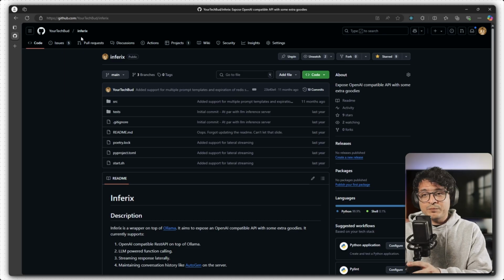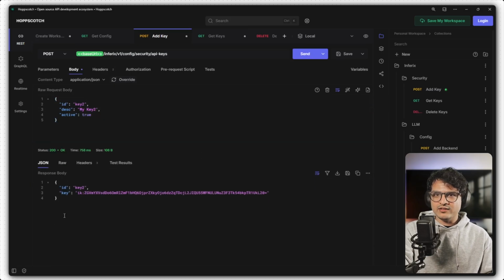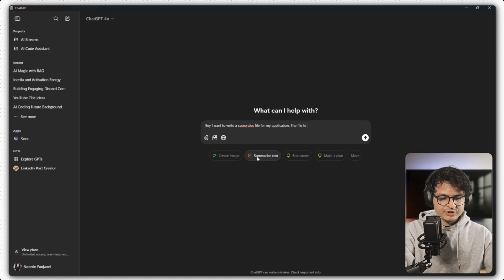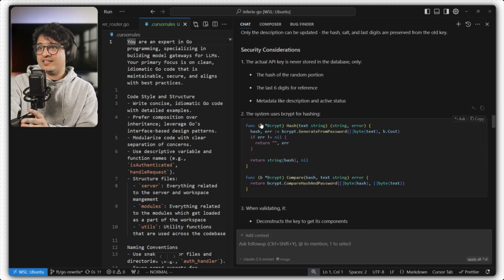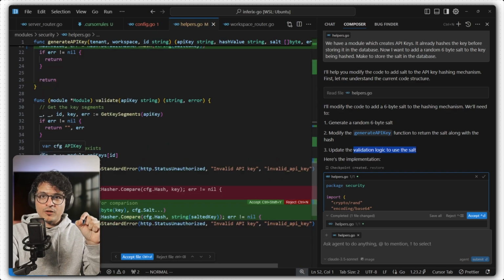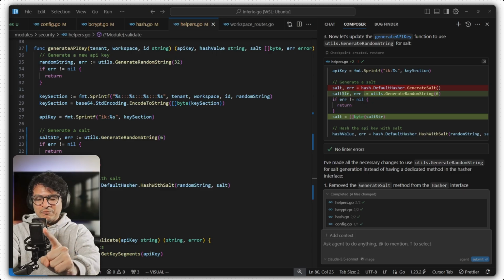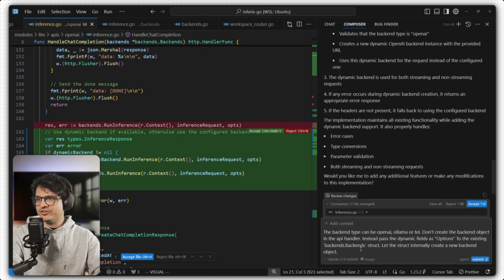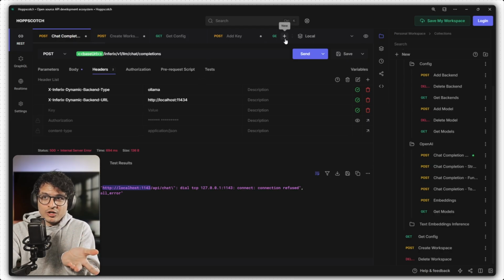Cursor AI in Action: Building Real Code or Just Hype?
Are AI Coding Assistants Worth the Hype? Let’s Put Cursor AI to the Test!

From the Creator:

Join us to discuss ideas, projects and get started with your journey to AI Mastery.

1] Hands-On Test with a Real-World Project: Watch Cursor tackle a complex, real-life project – see how well it understands the codebase and whether it’s actually useful when the rubber hits the road.

2] Feature Edits & Additions: I’ll see if Cursor can make smart edits and add new features to a live project. Will it shine or stumble?

3] Practical Tips You Can Use: I’ll share how I plan to use Cursor in my workflow, plus some tips that might help you get the most out of it!

Chapters:
00:00 - Introduction
00:42 - The big plan
01:07 - Exploring the project
12:37 - Let's start with Cursor AI
20:15 - Using chat
26:57 - Using the agent composer
37:49 - No idea what's happening here